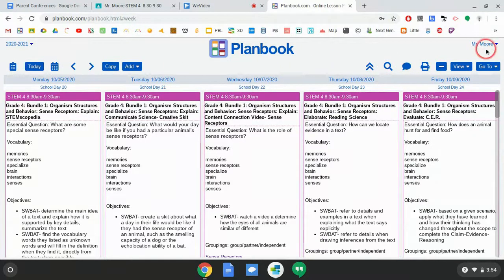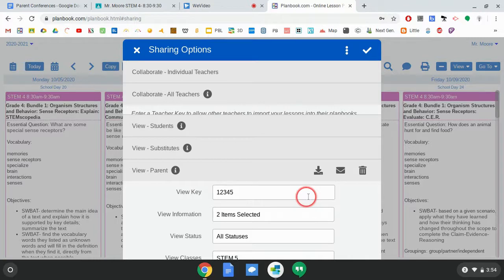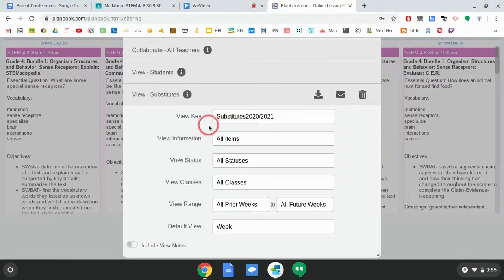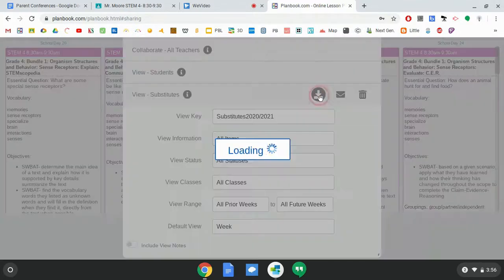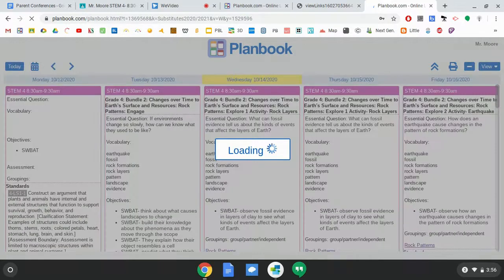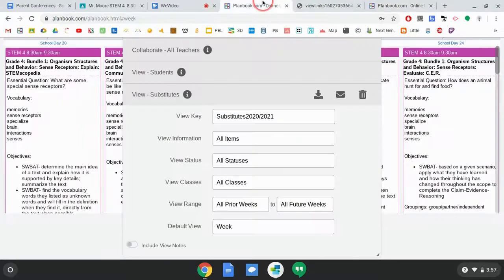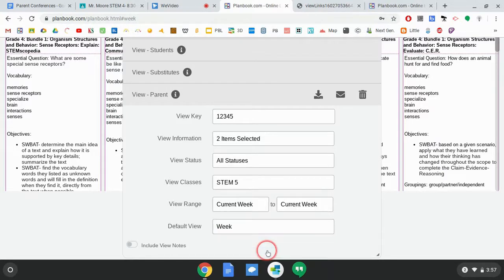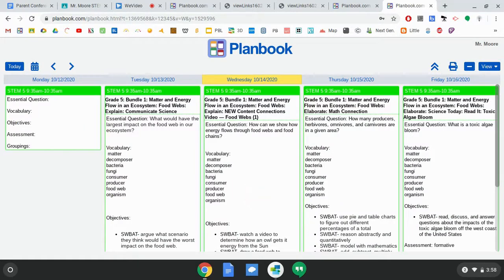How to Share out Planbook as View Only!